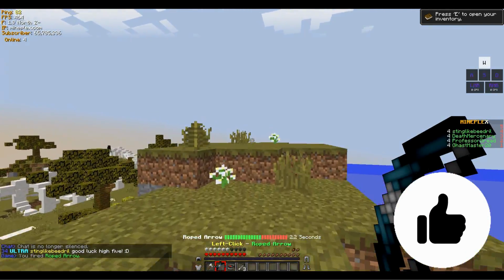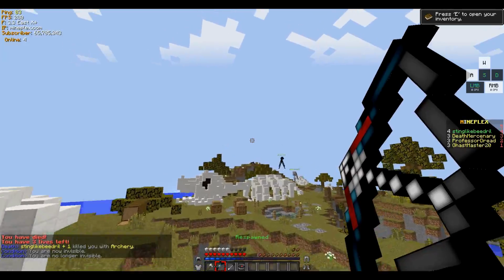* MINEPLEX *| SSM: Skeleton Class IAM REALLY BAD